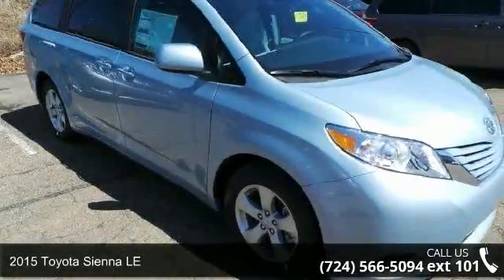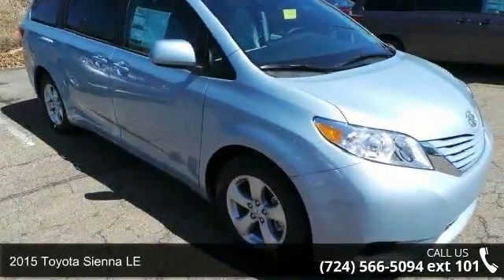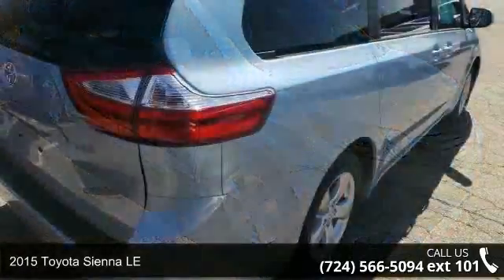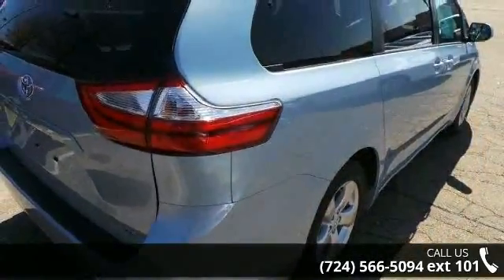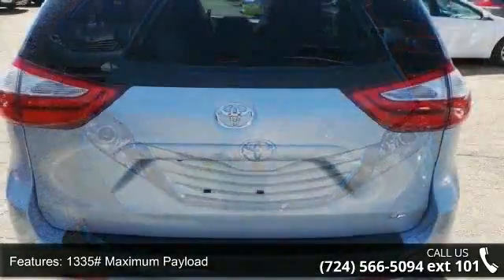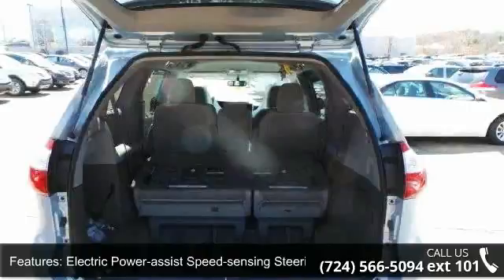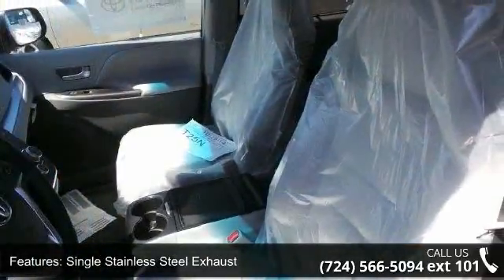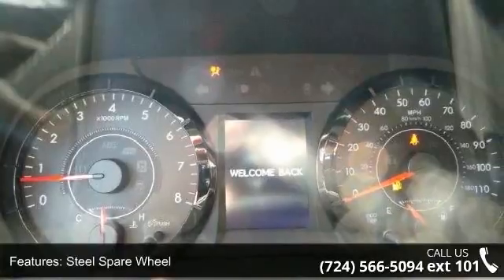2015 Toyota Sienna LE - Baierl Toyota - Mars, PA 16046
Families always have somewhere to go, and the Toyota Sienna can help you keep up. It is a stylish choice designed as much for parents as it is for the kids, as it has a forward-leaning, athletic stance, with aerodynamic and attractive body sculpting. It handles more like a performance car and less like the people movers you might be used to. Available in five models: L, LE, SE, XLE and Limited, all share a 3.5L 266hp V6 engine paired with a 6-speed automatic Transmission. All models come standard with Front-wheel drive, but All-Wheel Drive is an available option on the LE, XLE and Limited trims. The FWD gets an EPA estimated 18 MPG City and 25 MPG hwy, and the AWD gets 16 MPG City and 23 MPG hwy. Depending on Trim, the Sienna can hold 7-8 people as a two-wheel drive, and 7 if you get all-wheel drive.